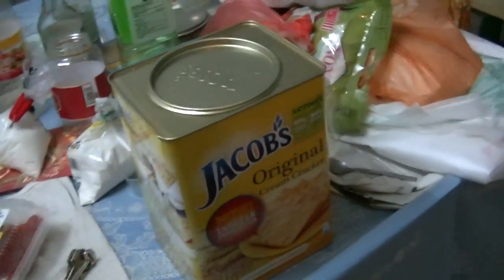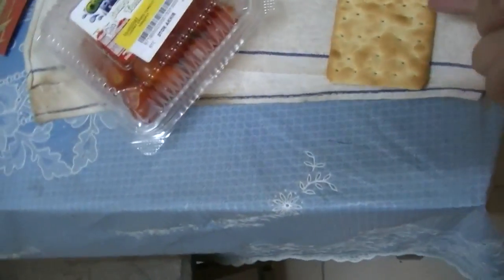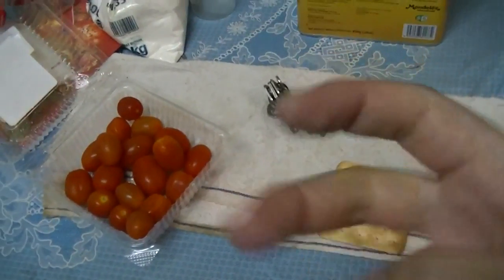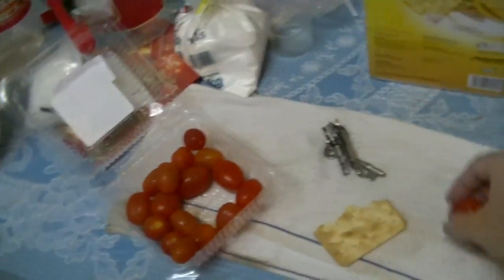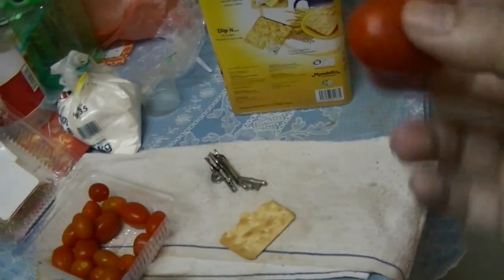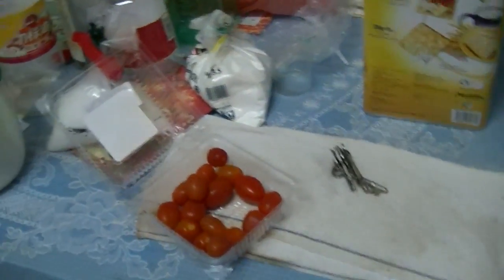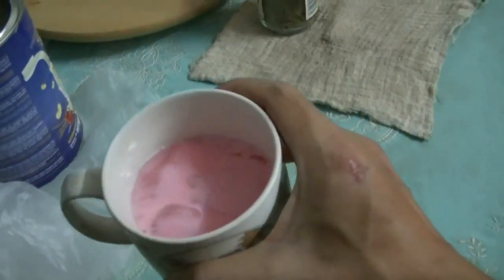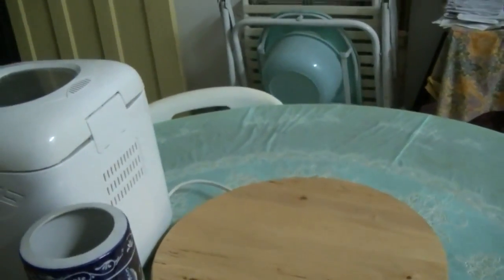Jacobs Crackers and Cherry Tomatoes, Freaky Foods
Gerryko Malaysia Media Events & Food, Gerryko Malaysia, Gerryko Malaysia TV Anime & Vlogs, Gerryko Malaysia Cosplays, gerryko malaysia street food, gerryko malaysia new zealand, Gerryko Malaysia Korean Kpop Culture, Gerryko Malaysia Beauty Pageants, Gerryko Malaysia Gunpla Gundams & Toys,

street food, food network, food channel, food, food review

0:10, 6:00, 12:00, 18:00, 24:00, 30:00, 36:00, 42:00, 48:00, 54:00,